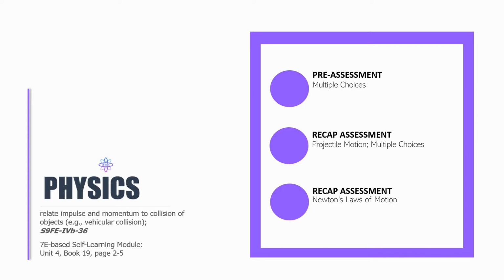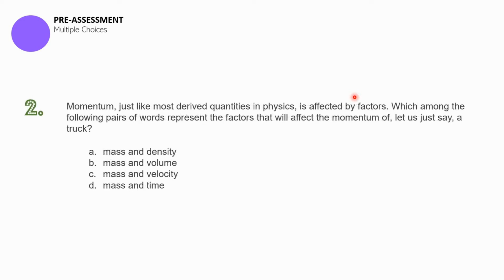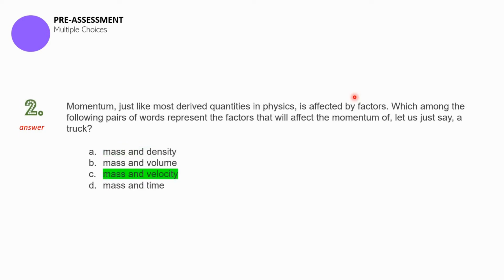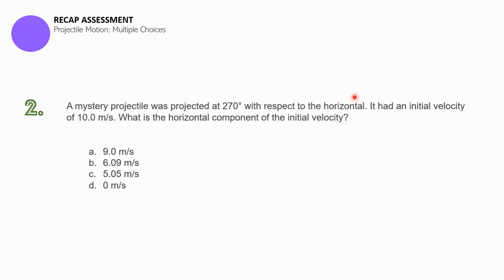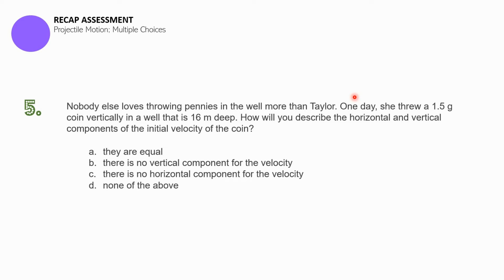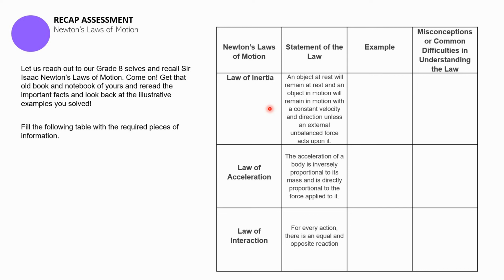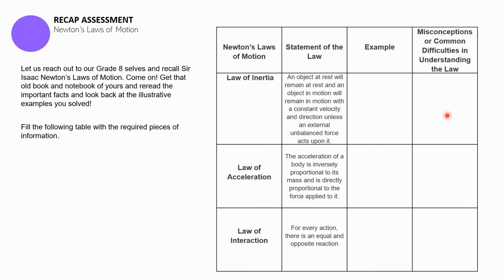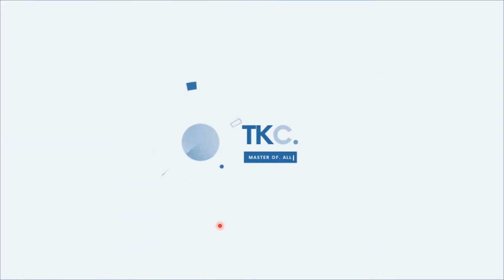Newton's Laws of Motion: The Knowledge Catalog Physics 9 #7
Learning Competency:
relate impulse and momentum to the collision of objects (e.g., vehicular collision);
S9FE-IVb-36

This video lesson is based on the developed 7E-based self-learning module in Science 9 that is currently undergoing expert validation.

This seventh episode in the Grade 9 Physics series of Siege.Co's The Knowledge Catalog is comprised of assessments: an evaluative assessment for Book 18: Motion in Two Dimensions, a recap assessment on projectile motion, and a recap assessment of Newton's Laws of Motion that were learned in Grade 8 to activate their prior knowledge of the topic on impulse and momentum.